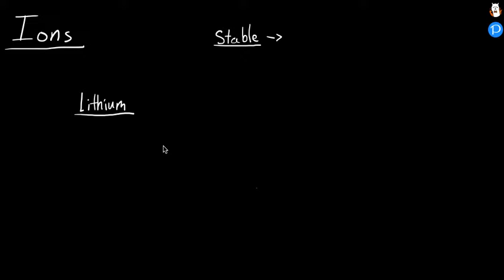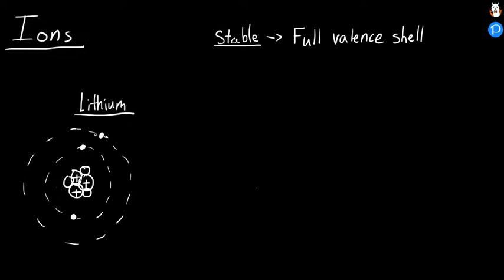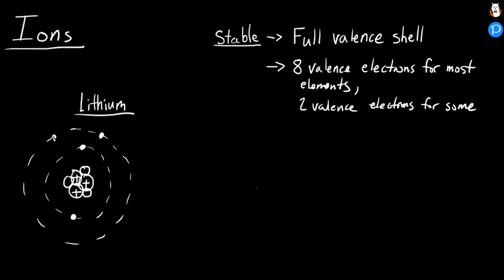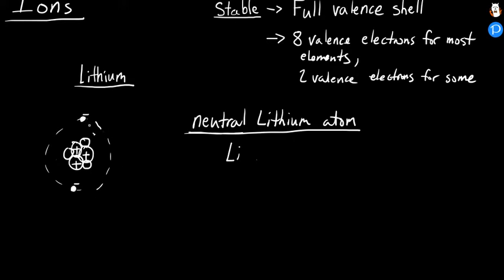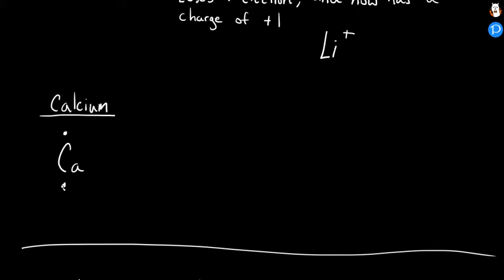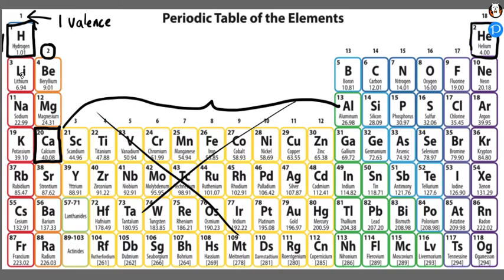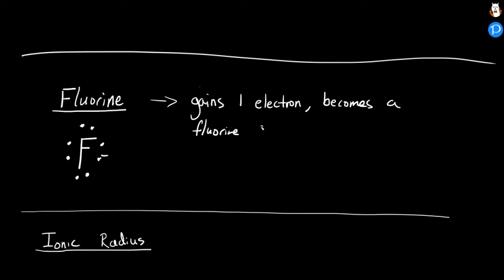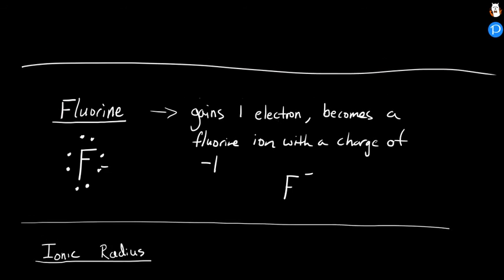Ions, and ion formation